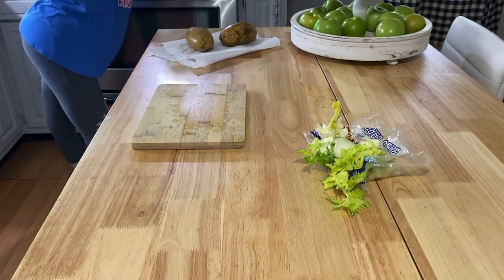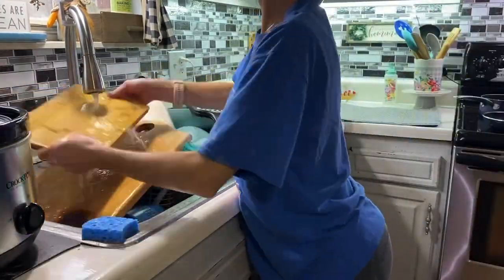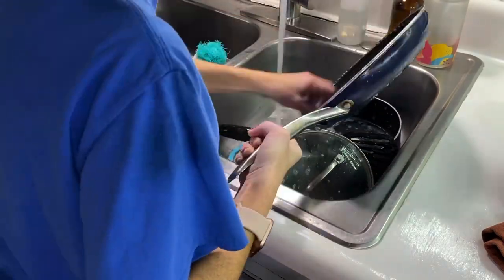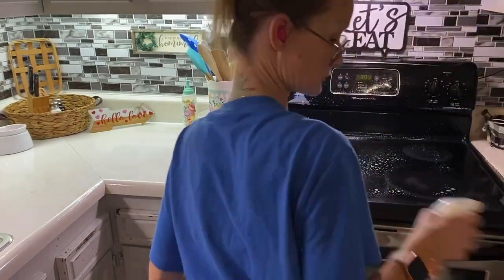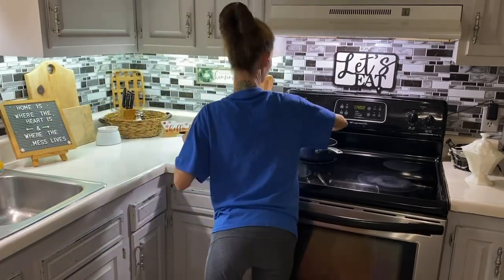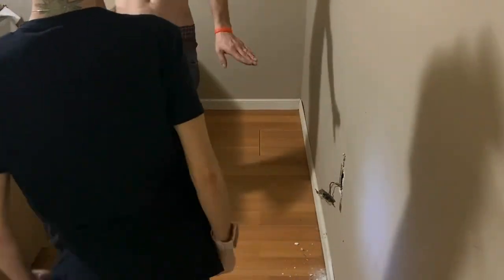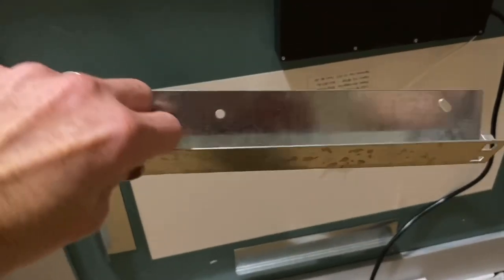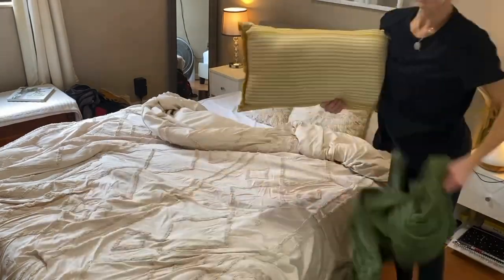Extreme Clean With Me | Cooking Dinner • Cleaning Motivation • New Mirror | Real Life Messes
Hey y’all I have a jammed pack video of cleaning, cooking, an amazing new house item and just getting things done after all the snow finally melted. I’m bringing y’all along for a great crockpot roast recipe…along with the rest of dinner and getting the kitchen cleaned up and back in order. Then my husband and I are mounting an amazing new LED mirror in our bedroom, and of course getting the bedroom back in order as well. I hope y’all enjoy the video and get the motivation to get things done, no matter what it may be. Love y’all and stay safe.

XO, Lacey Jane || This Southern Mess

-Danrelax LED mirror::

-Crockpot Pot Roast Recipe::
•Ingredients•
 -Chuck Roast ( large cut)
 -3to5 cups Water
 -2 Potatoes (large, cut to bite size)
 -3 Green Onion (chopped)
 -Sweet Onion (chopped)
 -Carrots (chopped)
 -Celery (thin sliced)
 -3to5 cloves garlic (minced)

Mix all ingredients in a crockpot and cook on low for 4-5 hours or high for 2 1/2-3 hour. Enjoy. Refrigerate any leftovers for up to  3-5 days or freeze for 3-4 months.

Thank y’all so much.

Lacey Jane
This Southern Messetv